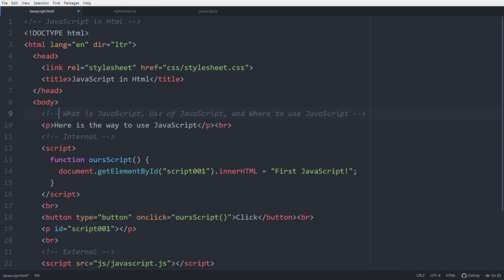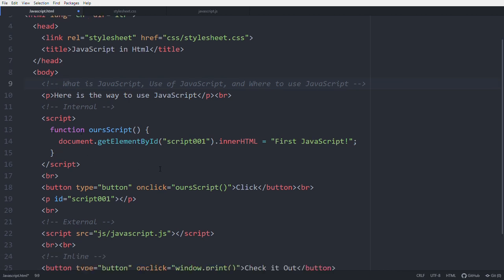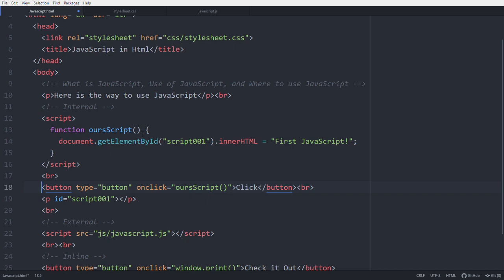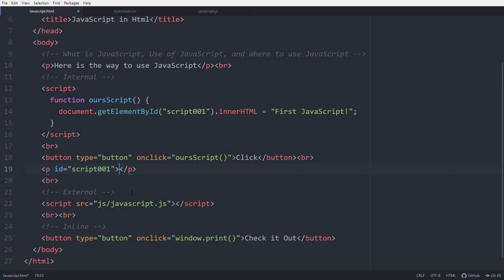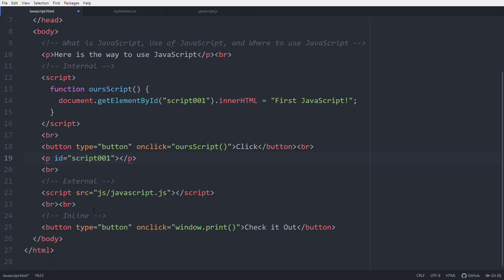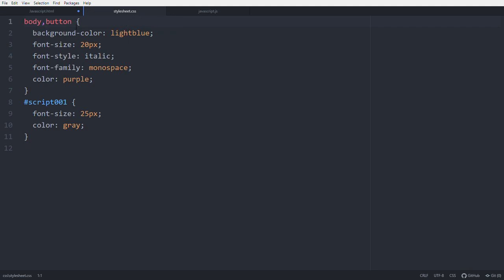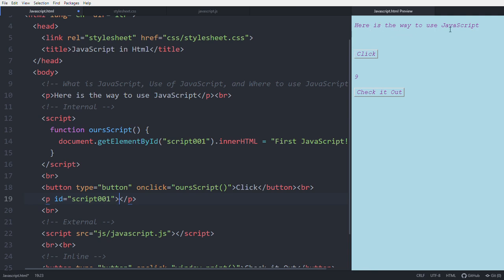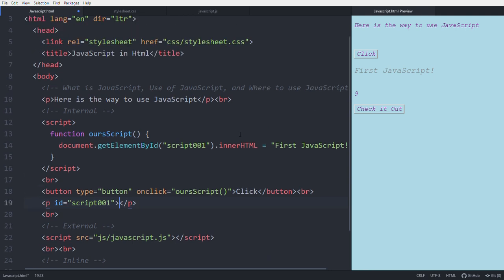Java Script in Html | Nataraja Murthy | HTML #17 | Stay Safe and Learn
Explanation about "Java Script" in Html.